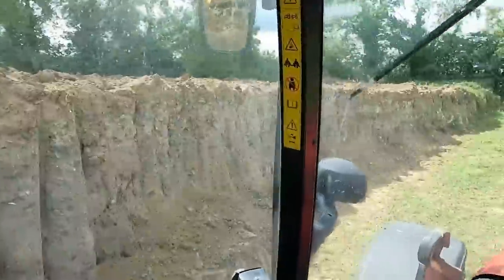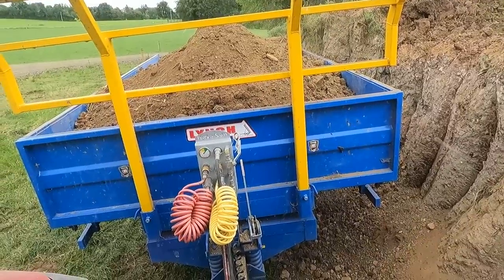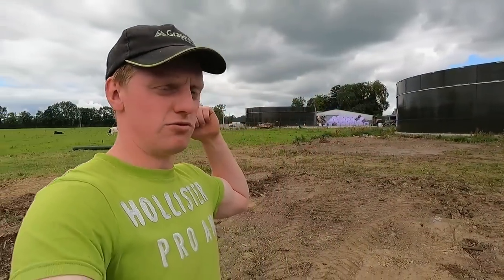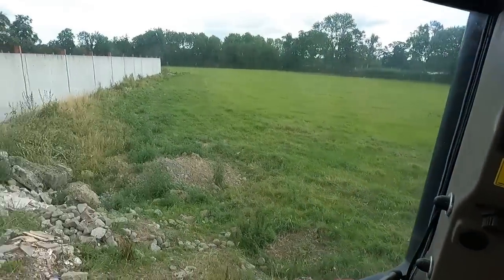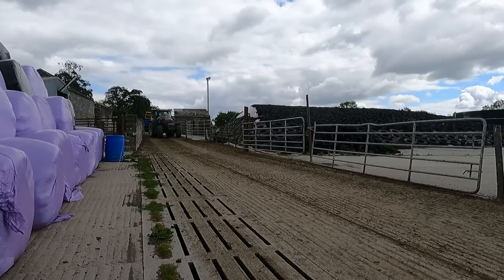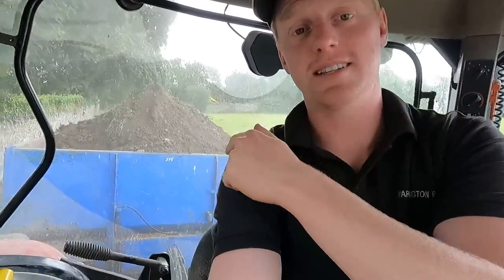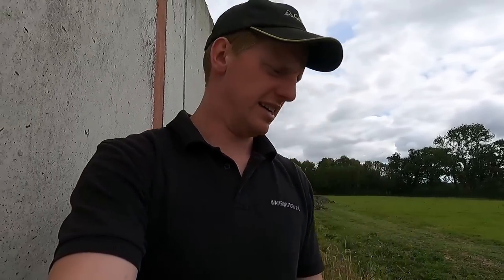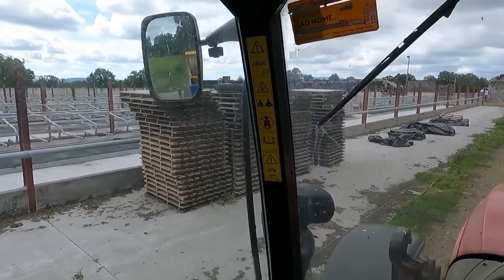TOPSOIL ON THE MOVE!!!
In this video:
We are moving topsoil as we work to turn wasted space into productive land.

My name is Mark Collins. From growing up and working on my family farm in Ireland, I have developed a strong passion for agriculture. As people become more concerned about where their food comes from, it is vitality important that the right information is at their fingertips. Through my Instagram account and YouTube channel, I show the day-to-day running of our grass based dairy farm and how we work hard to continuously improve our business in-line with our focus on Social, Economic and Environmental Sustainability.
Support Sustainable Agriculture and leave the place better than you found it.